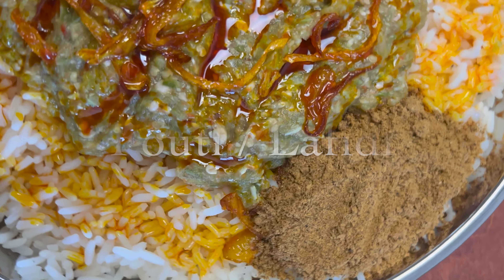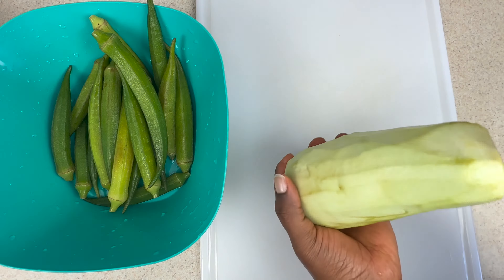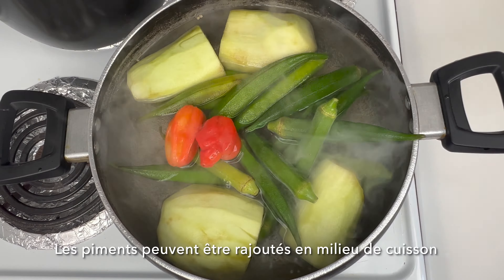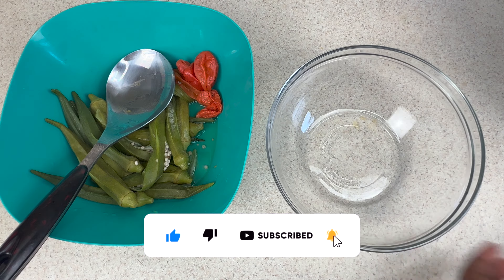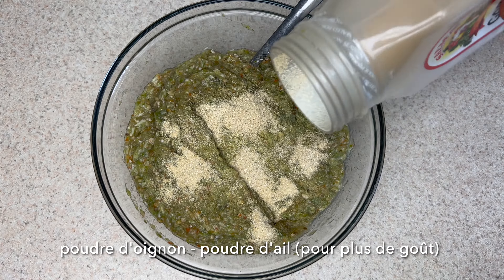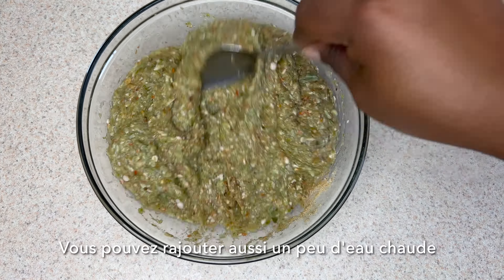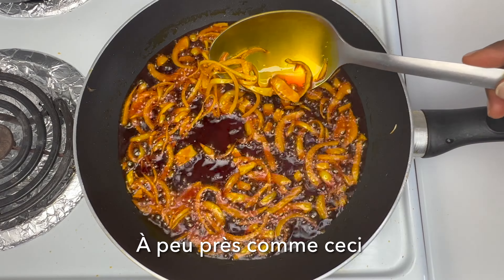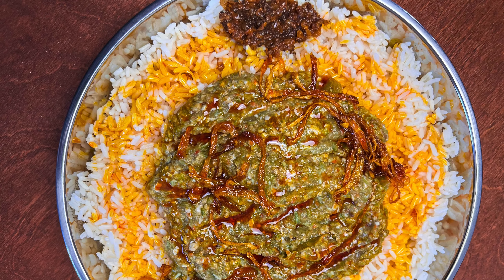Fouti/Lafidi/ Marawoulengni - Guinean Recipe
Hello everyone, for today's video I am sharing with y'all this delicious Fouti/Lafidi recipe - Perfect for breakfast, lunch, or dinner and is one of my favorite.
It is a well-known dish from Guinea, really easy to make and I am sure you will love it.

***There are several versions of cooking this dish but for today's recipe, I chose to make it this way***

1 large eggplant
7 to 8 okras
4 habanero peppers
1/2 medium onion
1/2 tablespoon shrimp powder
1/2 tablespoon fish powder
1 cup of palm oil
1 tablespoon of ogi (locust beans)
1 tablespoon of pepper sauce or pepper powder

***Adjust measurements if necessary***

***Il y a plusieurs façons de cuisiner ce plat, mais pour la recette d'aujourd'hui, j'ai choisi de le faire de cette façon***.

Liste complète des ingrédients

1 aubergine
7 à 8 gombos
4 piments habaneros
1 demi-oignon moyen
1 cuillère à soupe de poudre de crevette
1 cuillère à soupe de poudre de poisson
1 tasse d'huile de palme
1 cuillère à soupe d'ogi (caroubes moulues)
1 cuillère à soupe de sauce de piment ou piment en poudre

***Rectifier les mesures si nécessaire***

Bon Appetit !!!